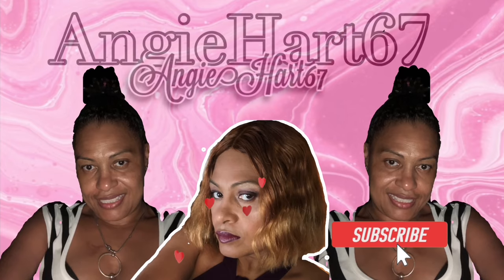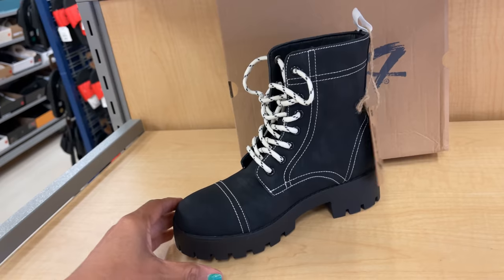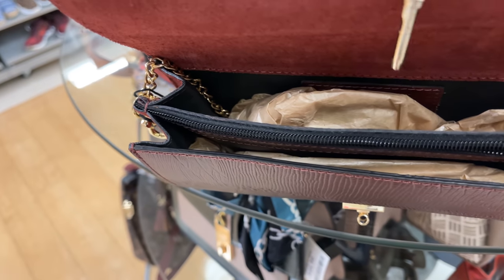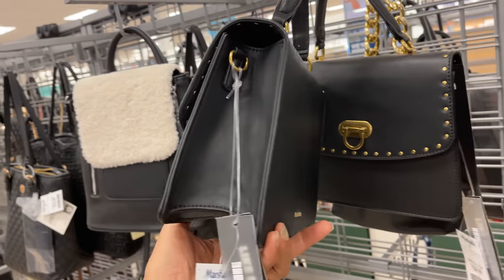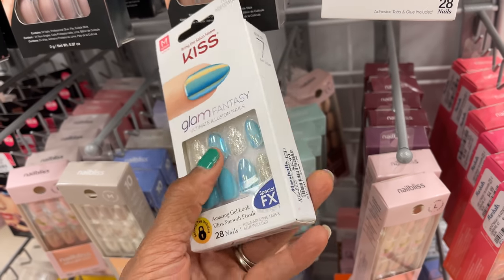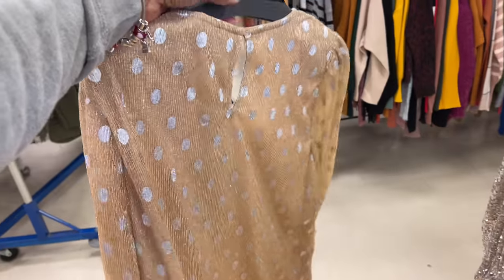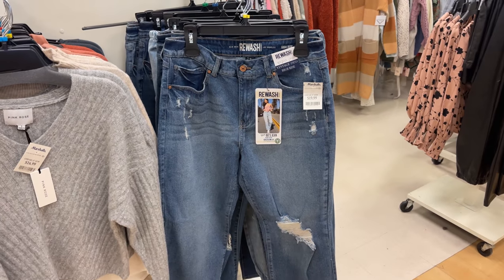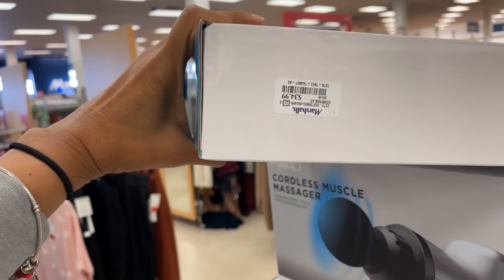MARSHALLS ~ NEW FALL/ WINTER DESIGNER SHOES and CLOTHING October 13, 2021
Hi friends , today we will be browsing Marshalls . Thank you for your all your support , it truly appreciated. ❤️🙏🏾.

This is a shopping/haul and review channel .